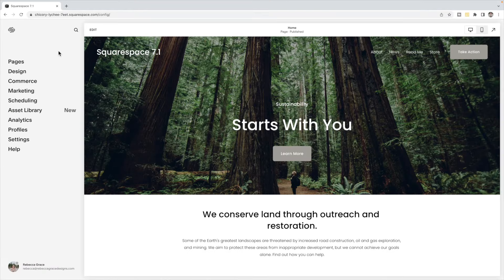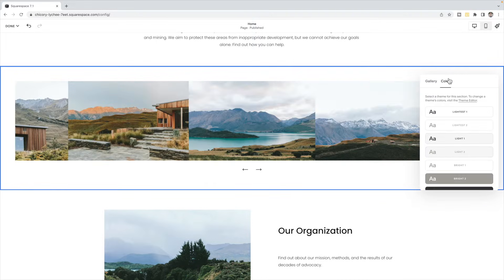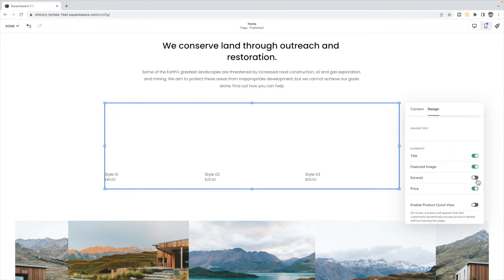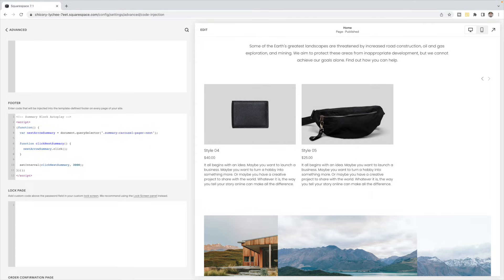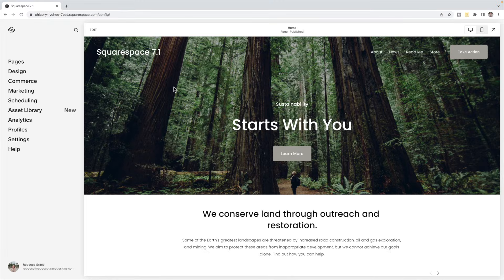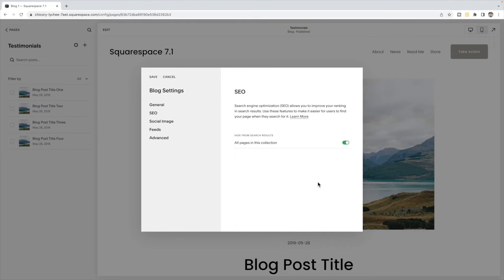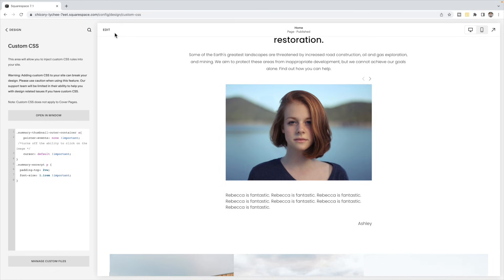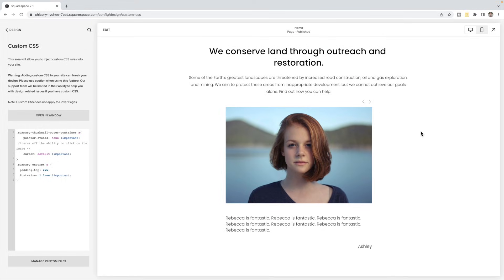The Ultimate Guide to Carousels in Squarespace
In this video I show you how to add carousels in Squarespace, how to get them to autoscroll or autoplay, and how to use a carousel to display your testimonials.

📚 CHAPTERS:
00:00 Introduction
00:28 Adding Carousels
04:47 Autoplay Carousels
08:33 Testimonial Carousels
14:10 Conclusion & What's Next